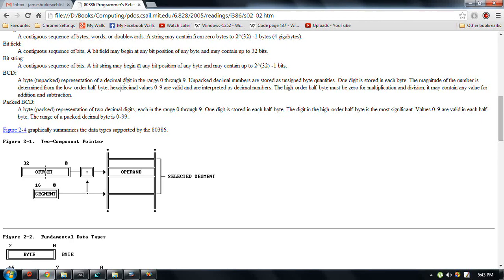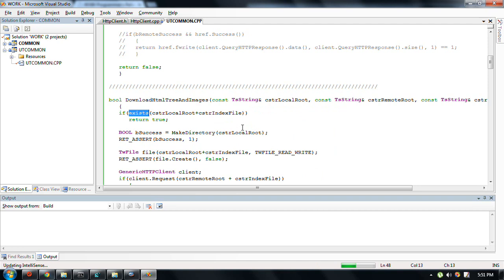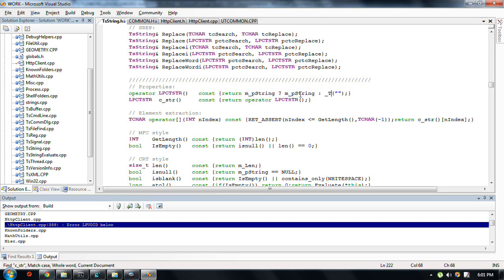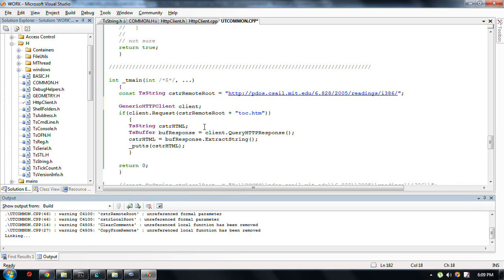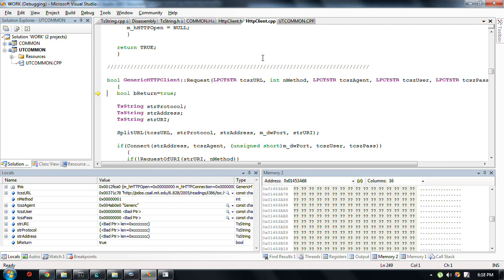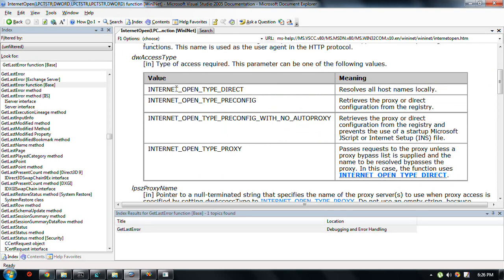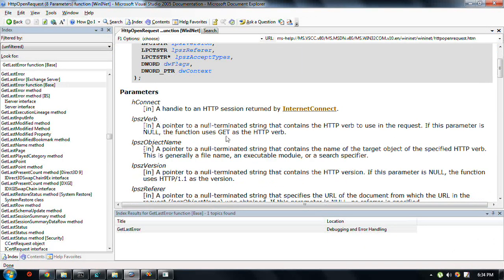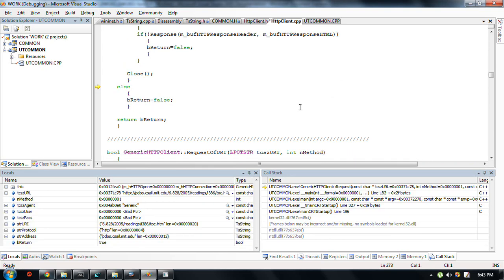C++ Ref#16 : class HttpClient (pre. conclusion [see addend])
Continuation of construction, and finally use of class HttpClient.